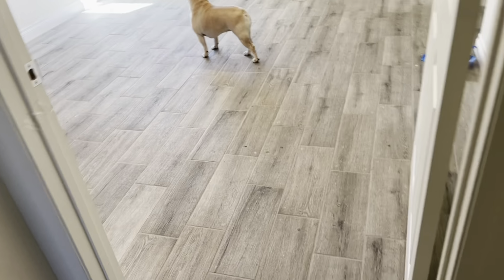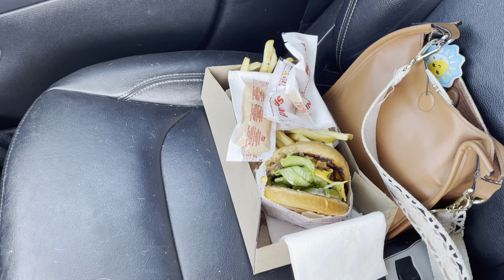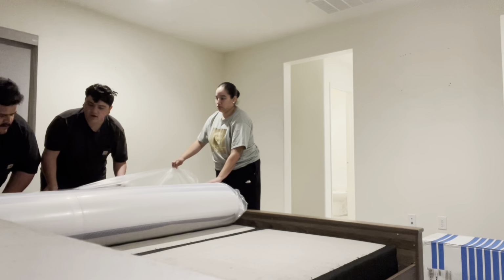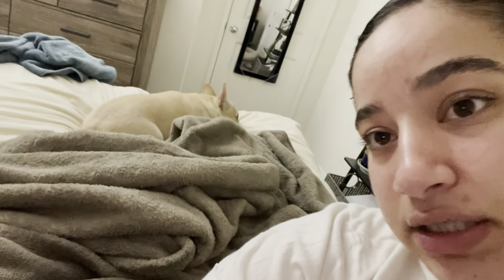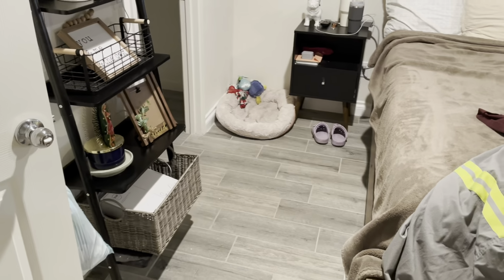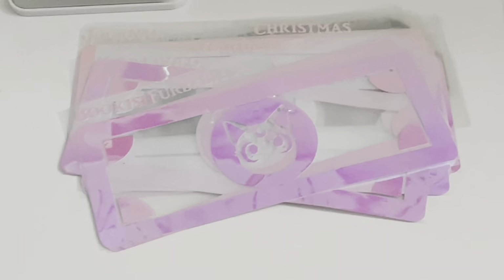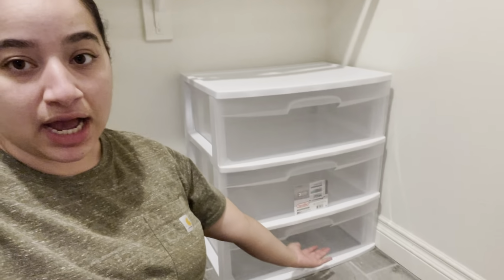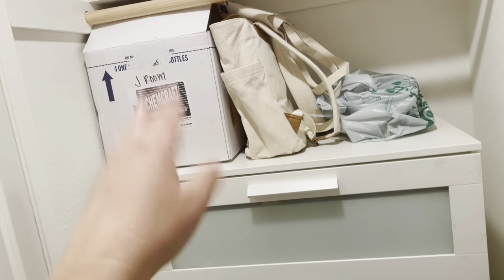Week in my life: Moving into our new room | building our new bed | clean with me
Feel free to send me something to review or a letter! Let’s be pen pals😊

Disregard keywords: weekend vlog, moving vlog, new room, building furniture, organization, clean with me, sunday rest, costco haul, walmart haul, daily Vlog, skincare routine, Vlog, day in my life, work Vlog, busy day, grocery haul, cook with me, dog asmr, frenchie, french bulldog, Etsy shop owner.